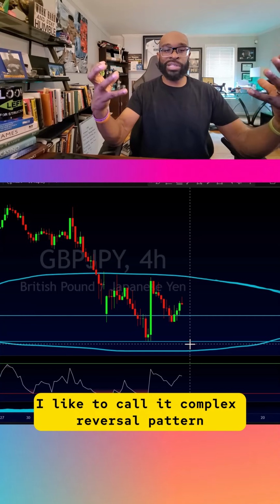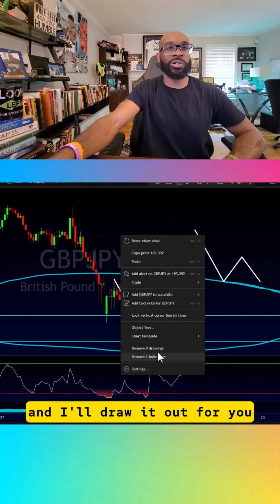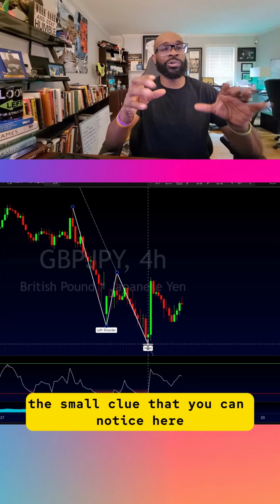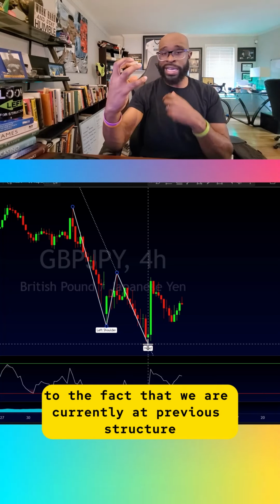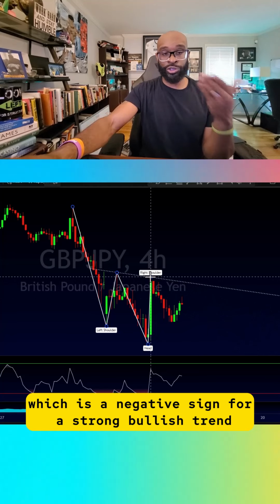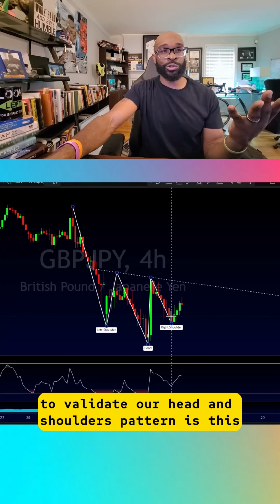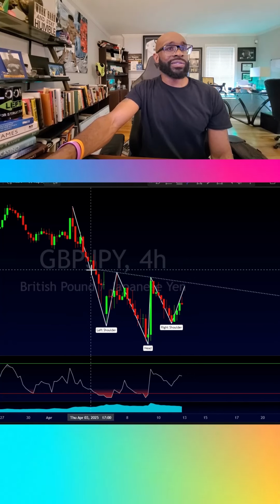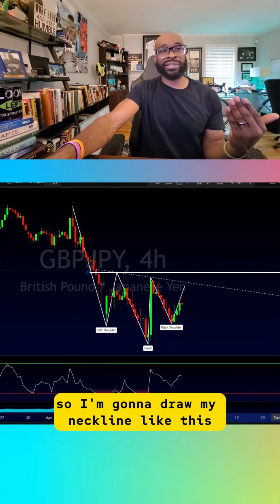Learn The Head & Shoulder Pattern - FULL WALKTHROUGH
Learn 3 different reversal patterns, including a full walkthrough of the Head & Shoulder Pattern.